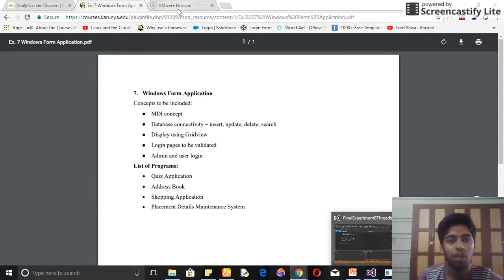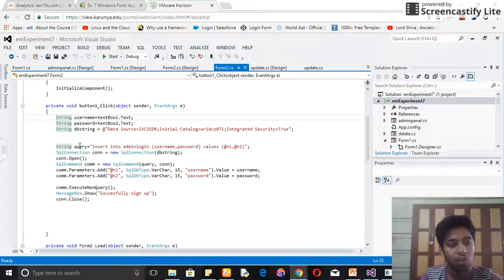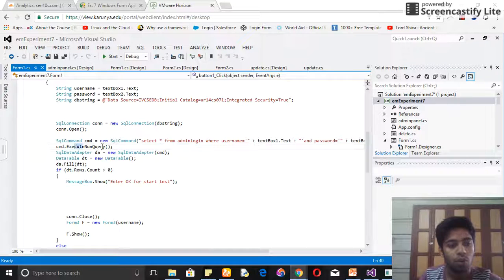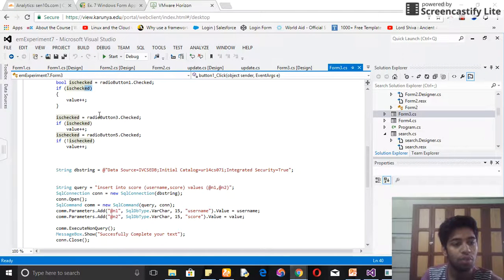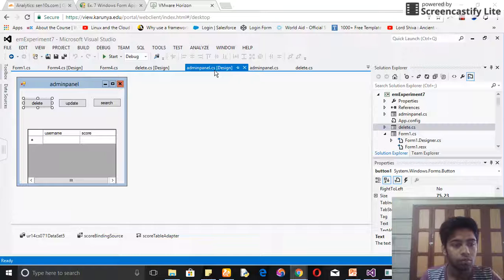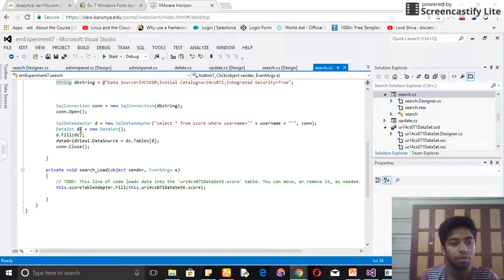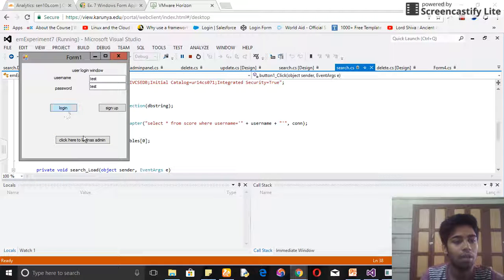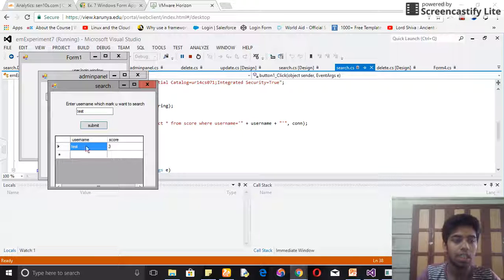Ex 7 Windows Form Application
Design a Windows Form for Quiz Application
Concepts to be included:
• MDI concept
• Database connectivity – insert, update, delete, search
• Display using Gridview
• Login pages to be validated
• Admin and user login